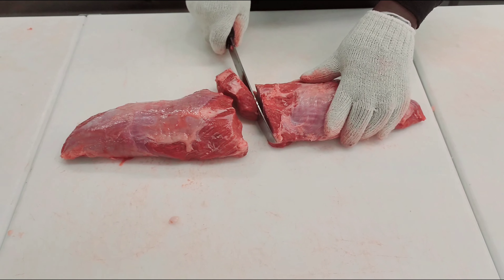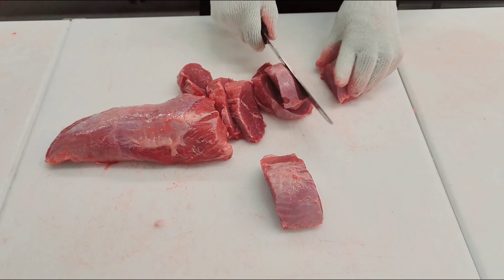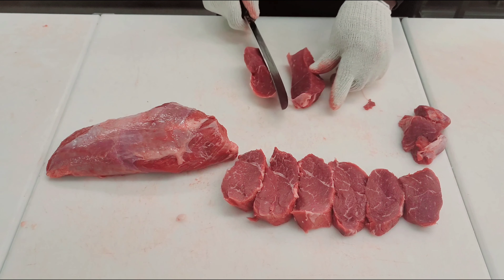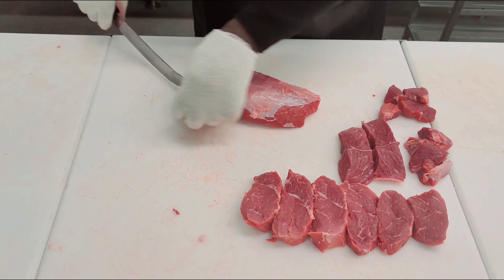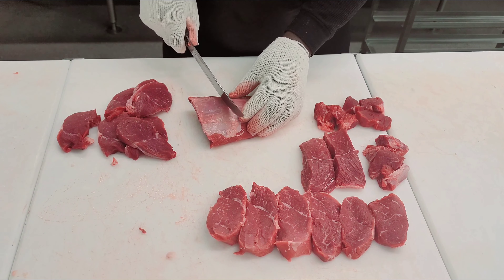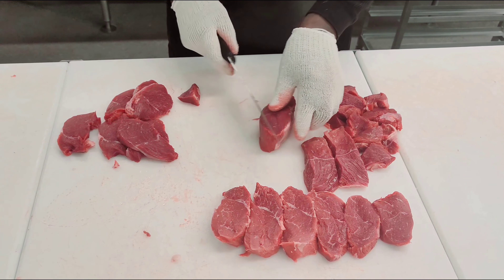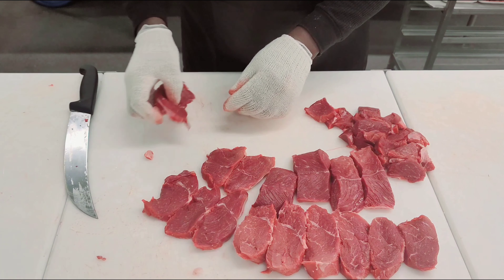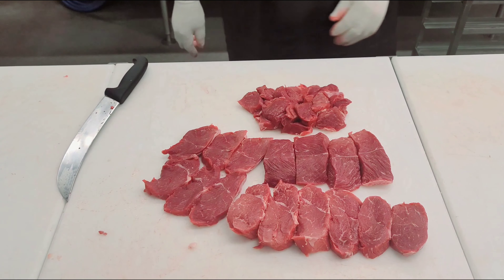Expert tips for cutting mock tender into flavorful steaks!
Chuck steakFoodHow toaldi grocery haulbeefbeef shoulderbeef shoulder clodcarnivore dietbutcherchuck steakButcher wizardLES BBQbearded butcherscostco haulflat iron steakgordon ramsayhow to buy meathow to makehow to trim a beef shoulder clodnick digiovannipot roastrecipesroast beefsave money on grocery